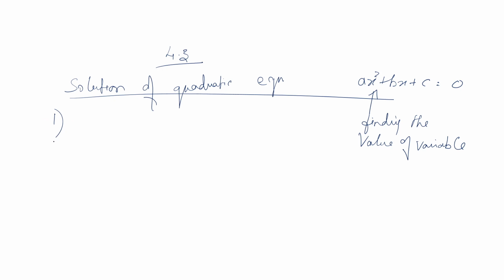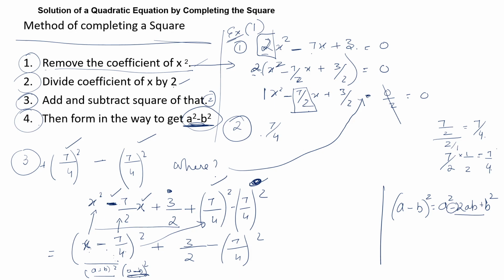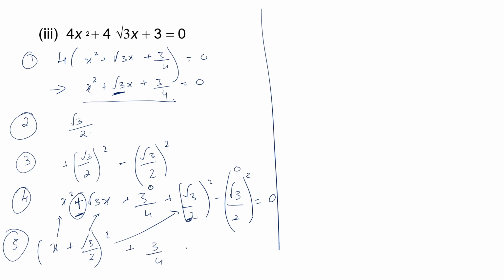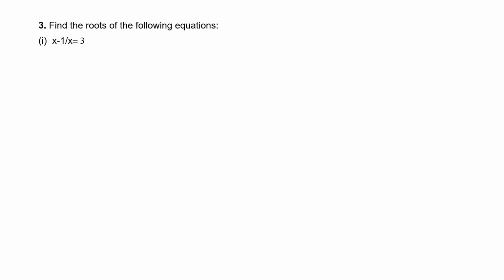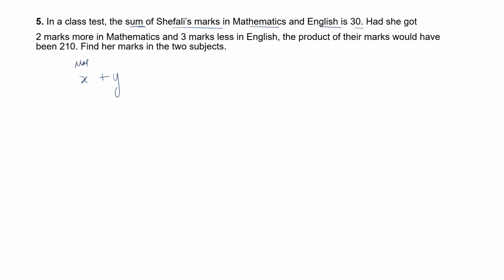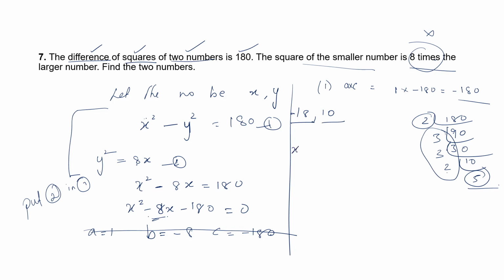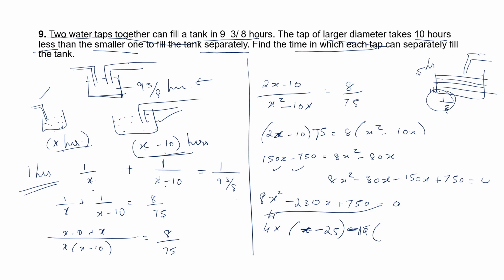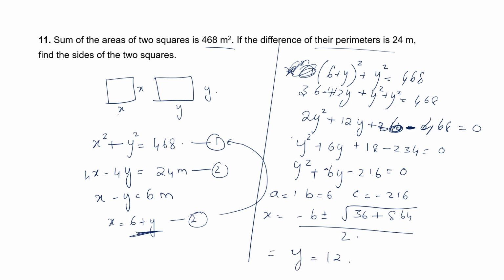X CBSE MATHS-CHAPTER 4 -Quadratic Equation